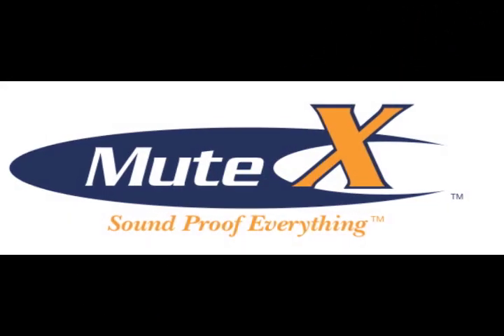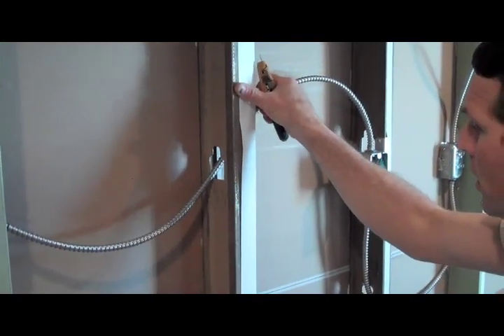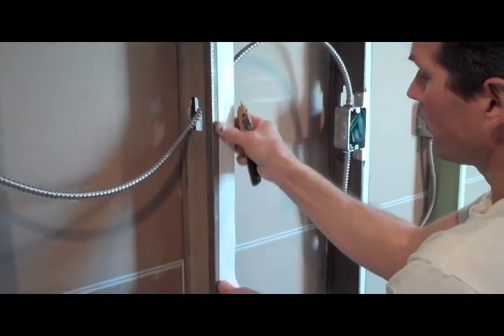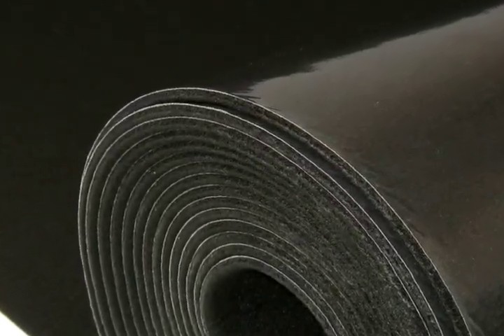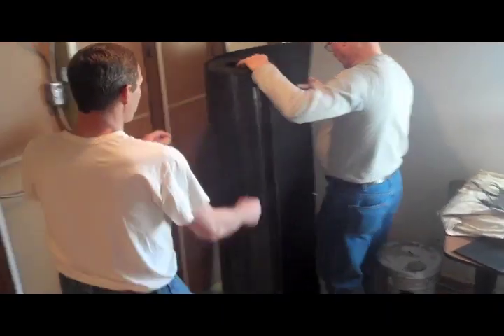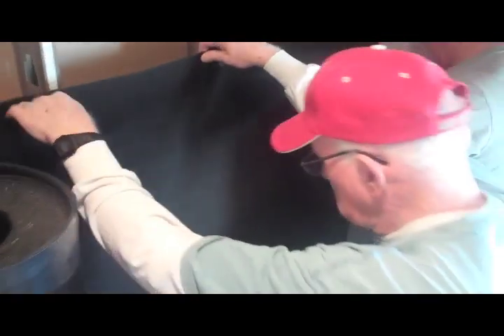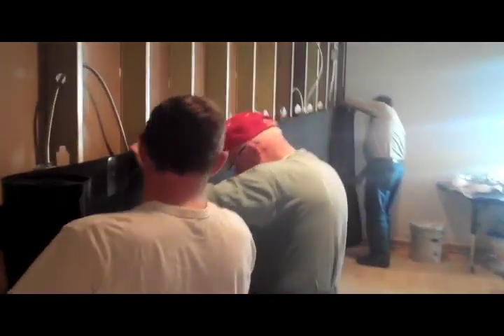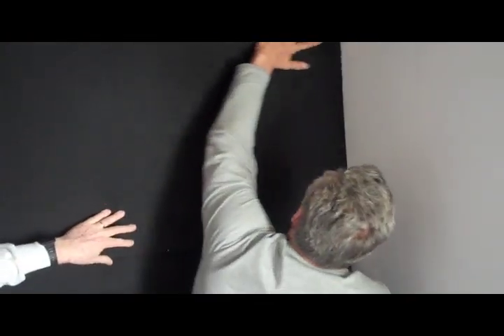MuteX soundproofing installation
Watch this video on how to soundproof a room with MuteX and how easily it goes up.  MuteX is a new acoustic insulation that is ideal for new construction where isolation and privacy are important.  MuteX works better than any comparable soundproofing material, costs less and is easier to install.  to learn more and order MuteX for your own home, office, recording studio or home theater.  Keep rooms quiet and reduce noise as you enjoy music and movies at home with MuteX.